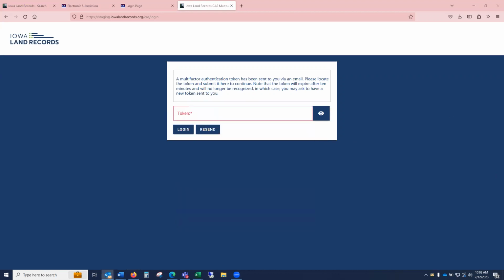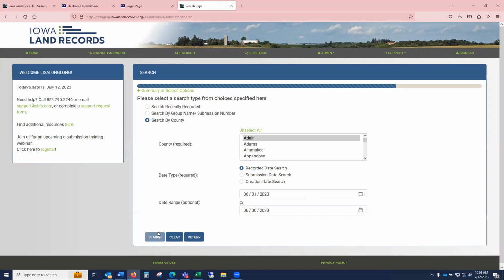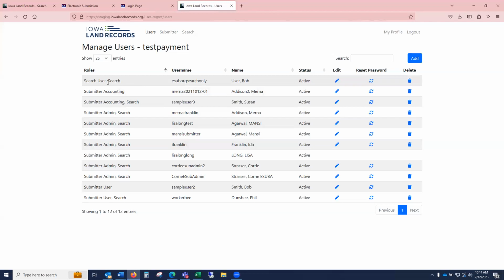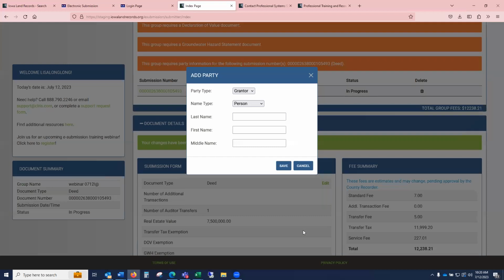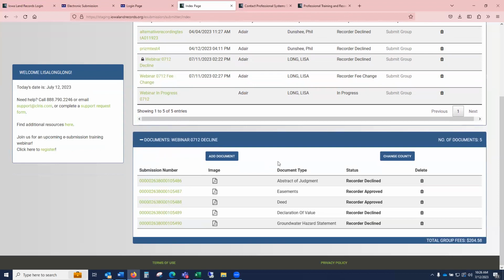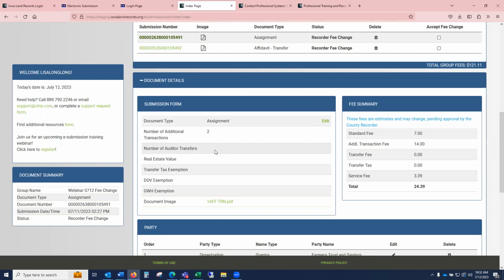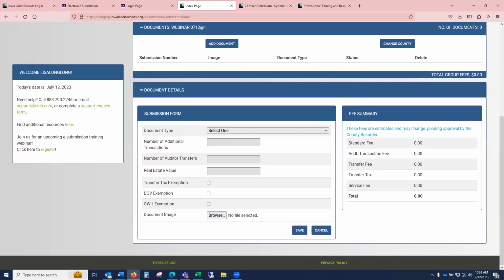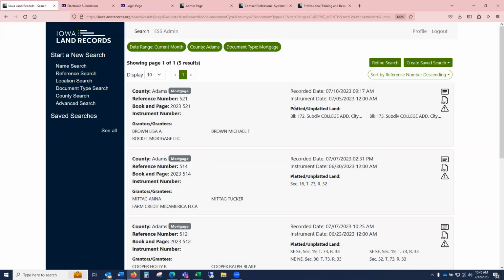E-Submission Training - July 12, 2023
Live recording of our e-submission demonstration on July 12, 2023.

Participants learned how to manage their accounts and learned the basics of electronic submissions through Iowa Land Records, which is maintained by all 99 Iowa counties and ESS.